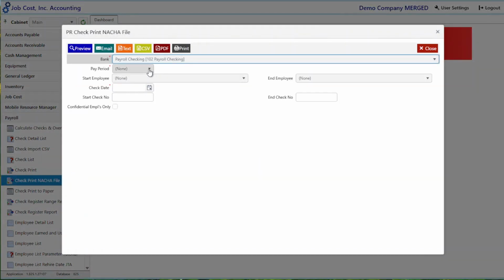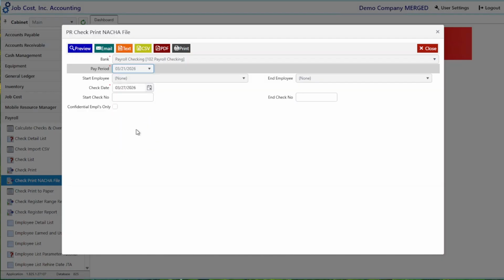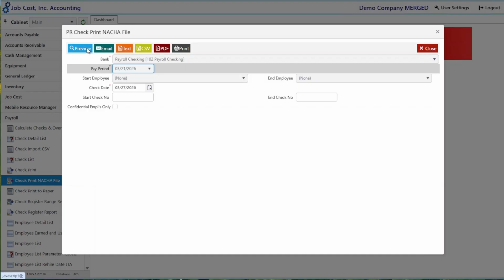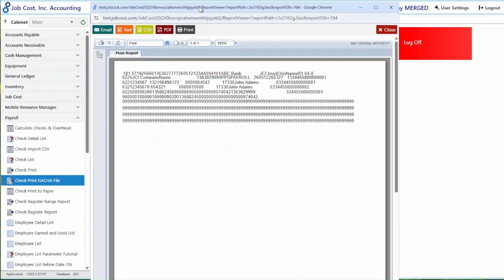JobCost.com PR Print NACHA File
This is a video tutorial on how to Create the Direct Deposit NACHA file for Payroll to send to the bank.

This is done after you have entered your Time Cards, Calculated Checks & Overhead and reviewed the Check Register Report.